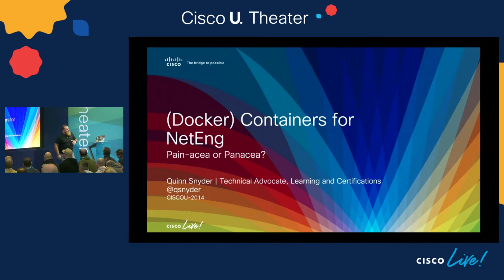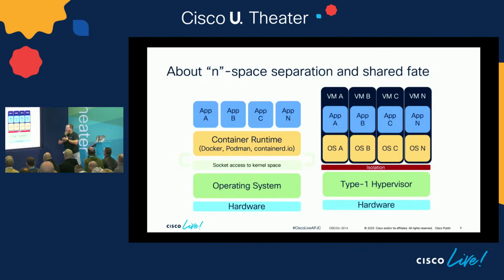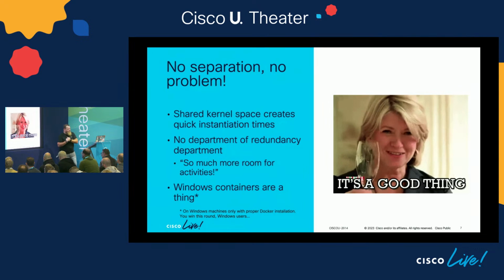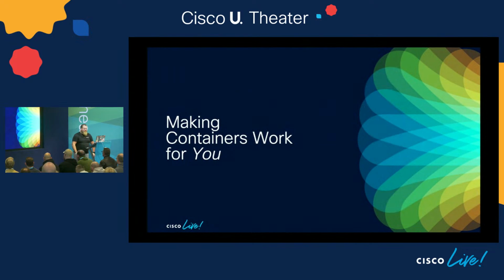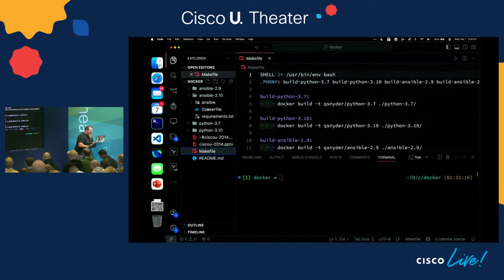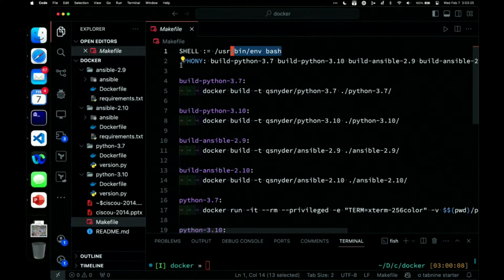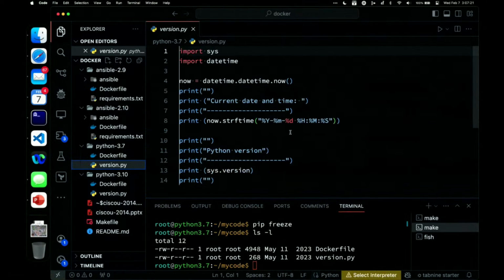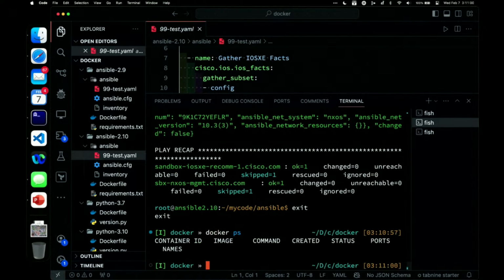(Docker) Containers for the Network Engineer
Containers, especially those executed using the Docker runtime, have gone from being a science experiment to mainstream relatively quickly. As network engineers, we hear a lot about containers, containerized applications, and the platforms that schedule and run them. However, as part of a network engineers toolkit, they can also prove to be quite helpful. In this session, we'll discuss what a container is, how to interact with the container runtime, and how to use the container as part of your every day workflow

Quinn Snyder, Senior Technical Advocate, Cisco Systems, Inc. - Distinguished Speaker